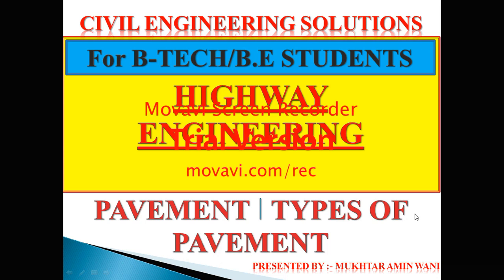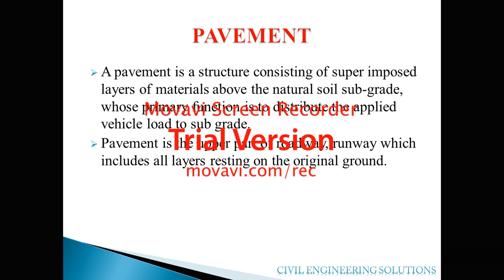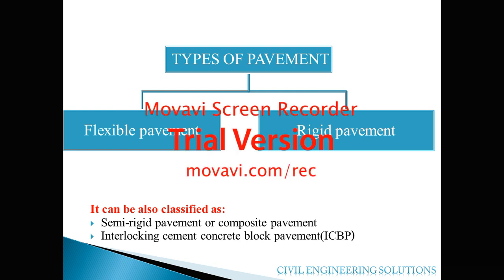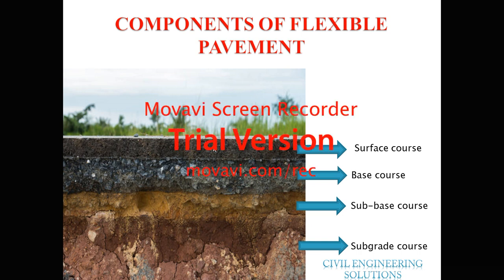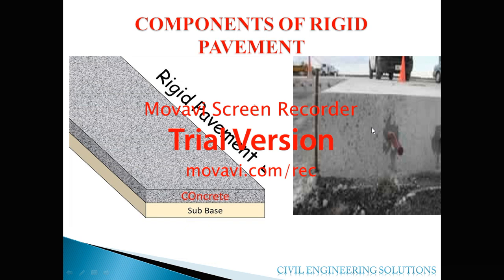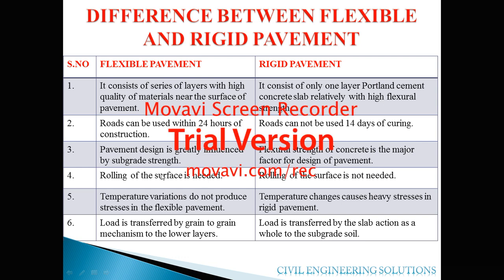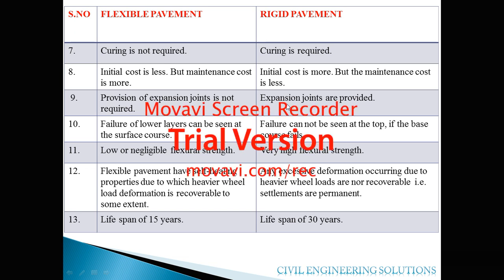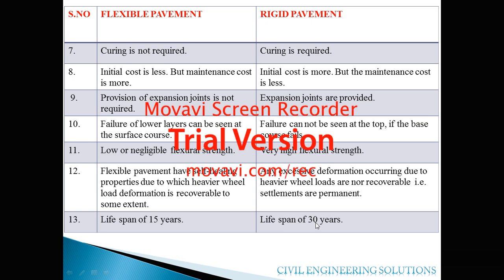pavement I highway engineering I types of pavement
pavement types of pavement#differencebetweenflexibleandrigidpavement.